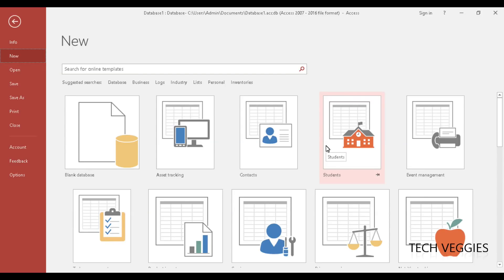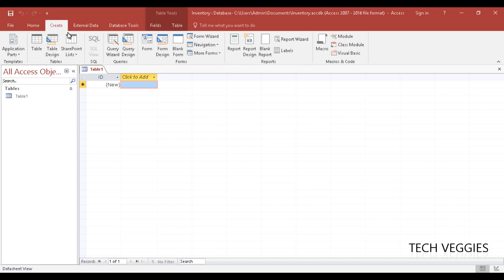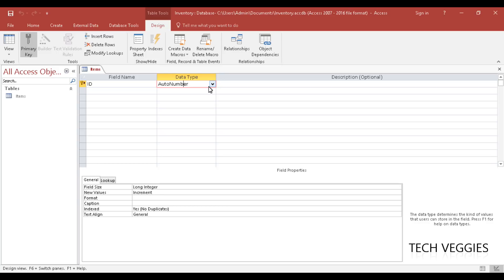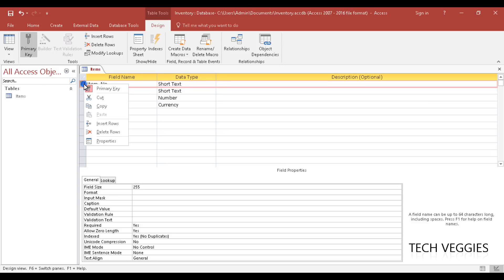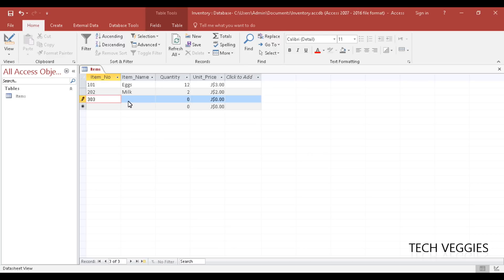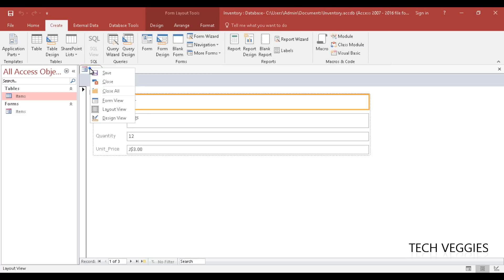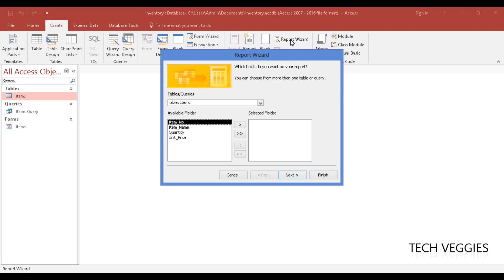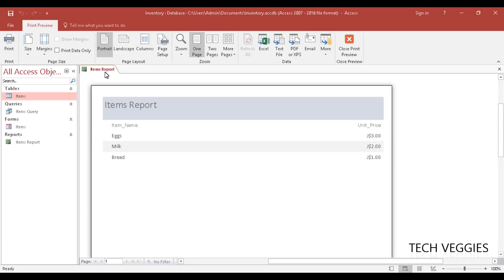An Introduction to MS Access | Tech Veggies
This is an introductory video on MS Access.  The objectives are to create a simple table, query, form and report using MS Access.